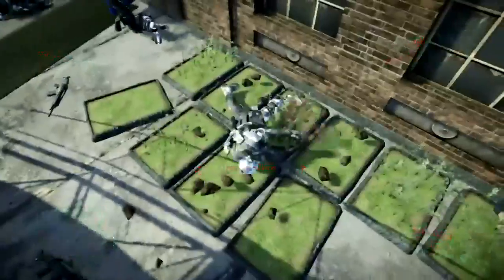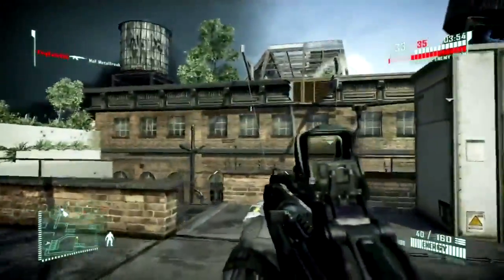Crysis 2 Multiplayer Demo First Impressions Gameplay Commentary HD